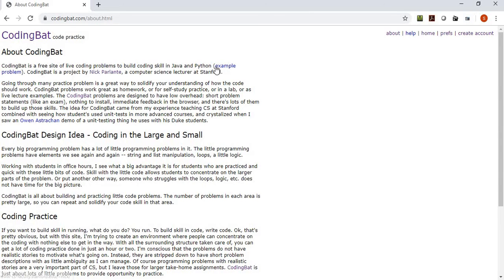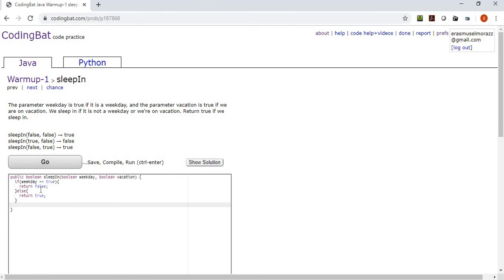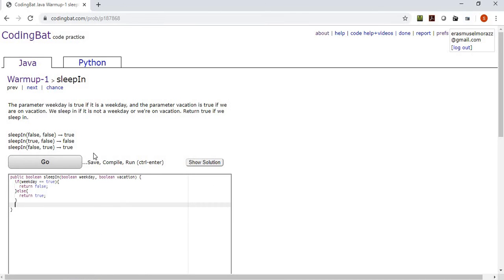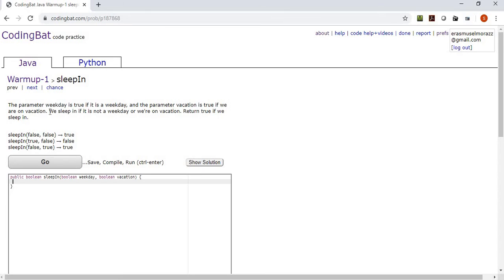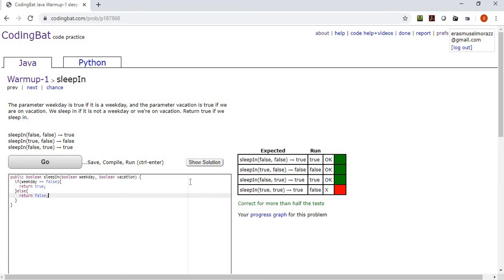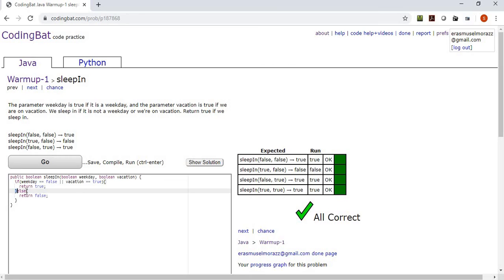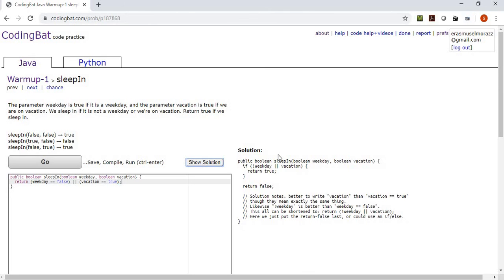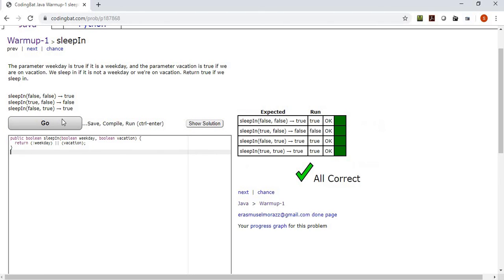Episode Two -- Codingbat.com -- Java -- Warmup1 -- Sleepin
The first video in which exercises are done. Easing into Java and touring the Codingbat website a bit. If you've done coding before or taken a class, don't worry. The pace picks up a bit in subsequent videos.